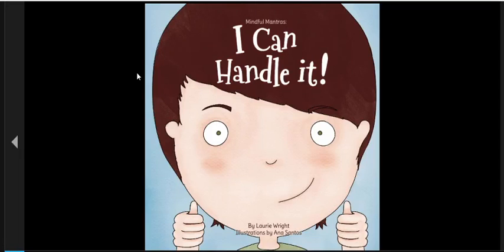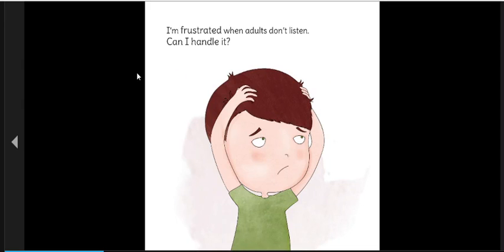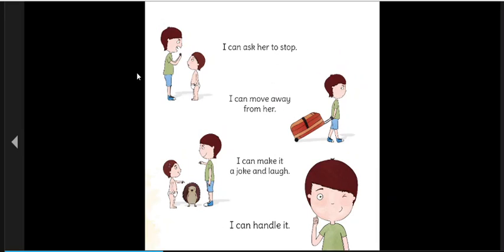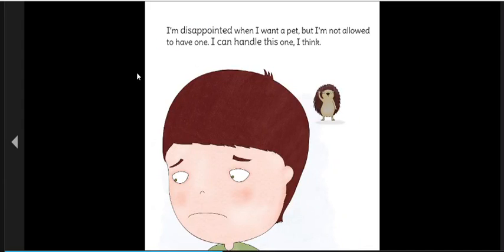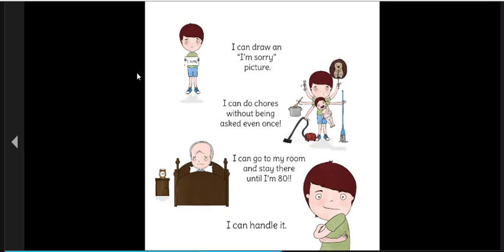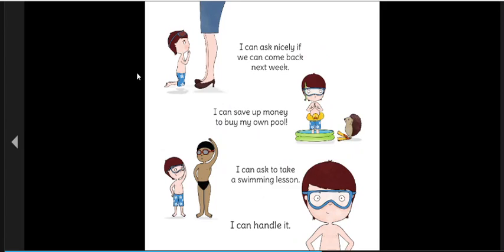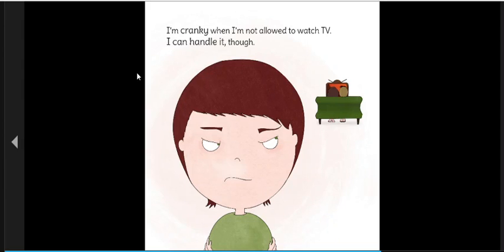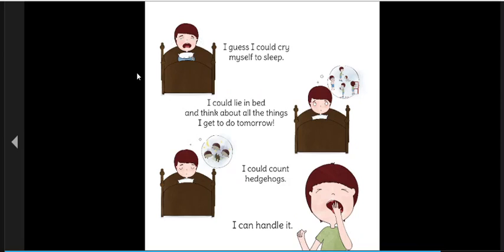I Can Handle it (Mindful Matras) Read Aloud by Katie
Your child will incorporate the idea of 'I Can Handle It' almost immediately after reading this book, even in our current uncertain times.

After reading this book, they will have great ideas for how to ‘handle’ tough situations!

When they are tired of having to stay home, they will think 'I can handle it'!
When they are missing their friends, they will think 'I can handle it'!
When they are feeling worried about the future, they will think 'I can handle it'!
Even if they aren't saying the words out loud, this mantra will become a part of their self-talk. Over 300 5-star reviews say so!

Positive self-talk is vital for improving and maintaining strong mental health which is exactly what the world needs right now.

Help your child feel emotionally strong along with Sebastien, and provide a tool to help them get through these challenging times.